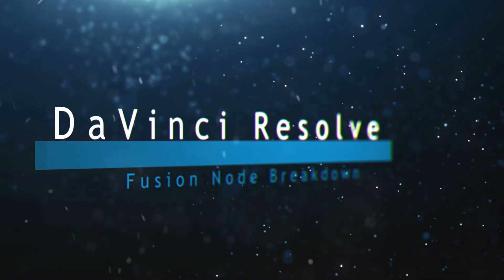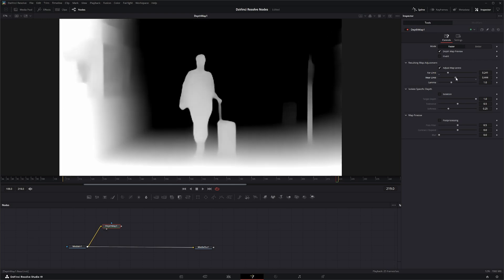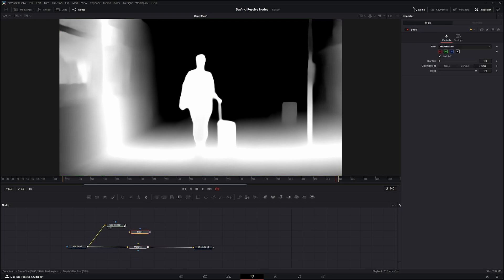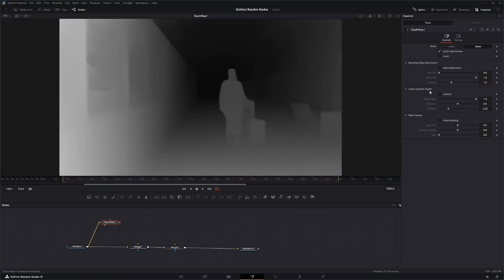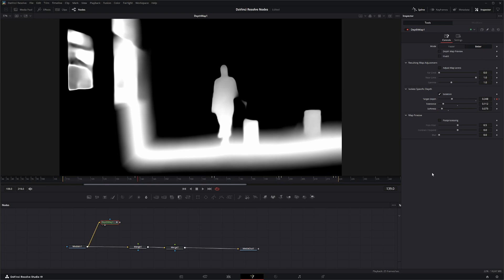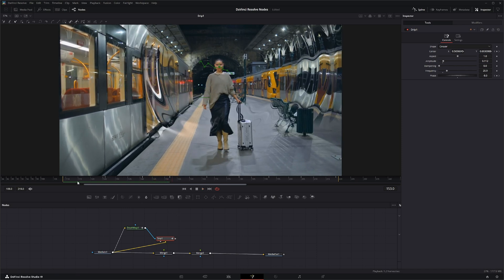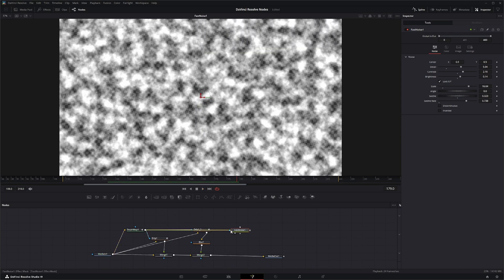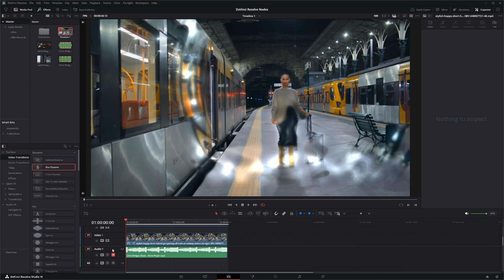DaVinci Resolve Fusion Depth Map Node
Daily node breakdown of nodes used with DaVinci Resolve Fusion. In today's node we cover the Depth Map Node.